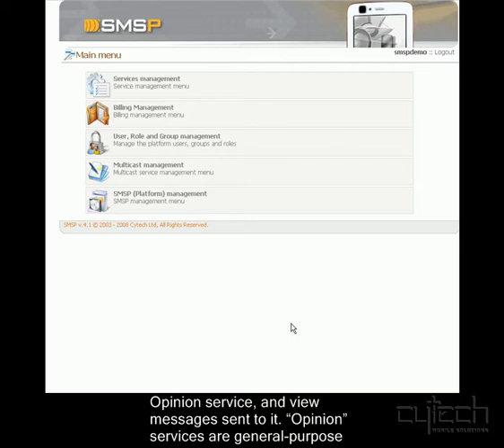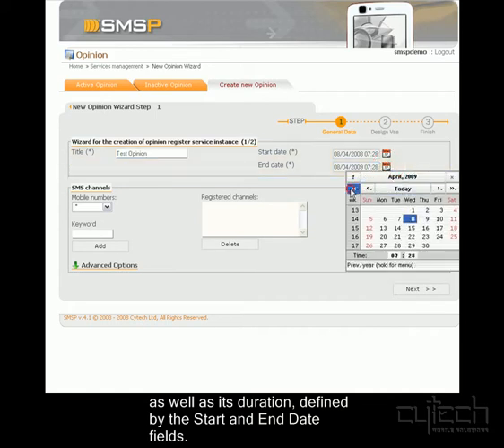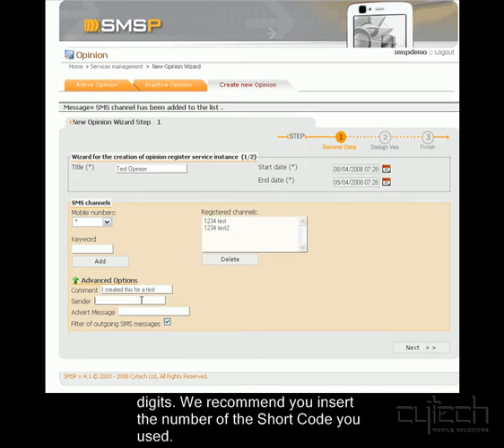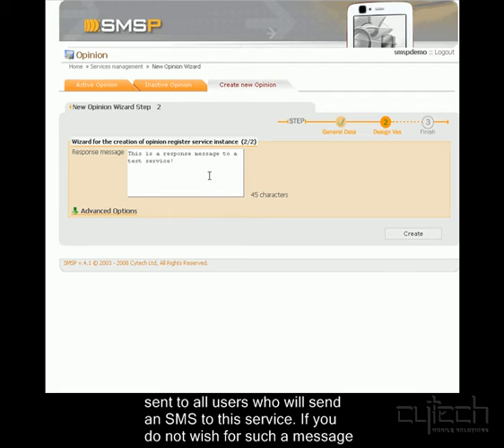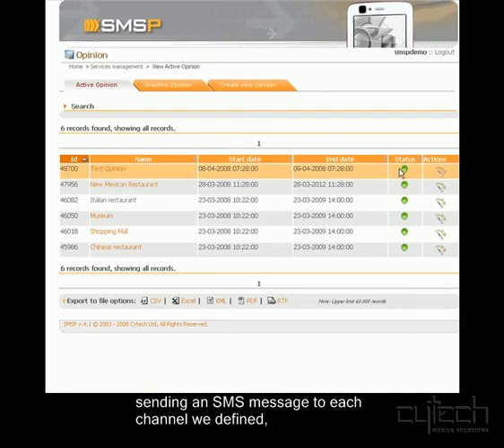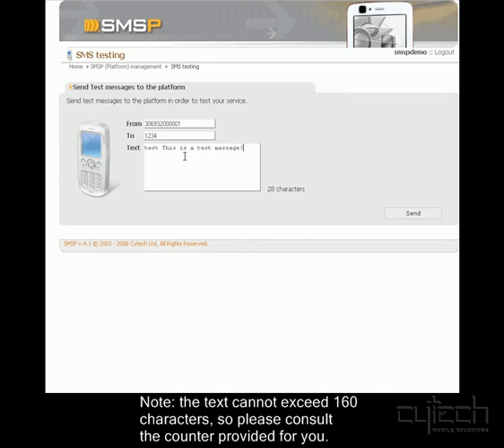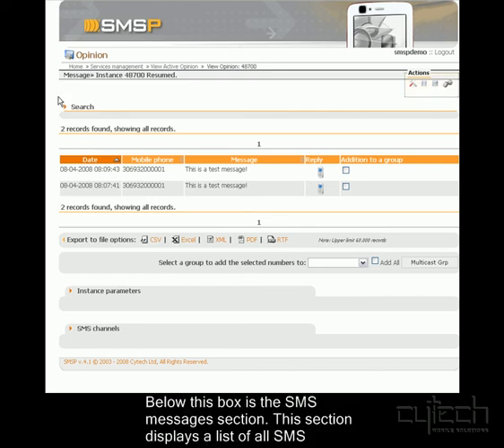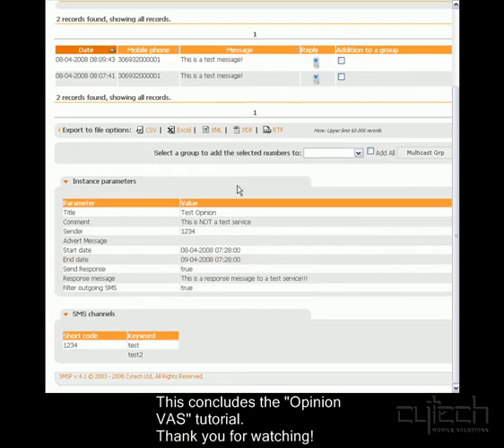SMSP Opinion VAS Video Tutorial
A video tutorial for the 'Opinion' Value-Added Service of the SMS Platform The Opinion VAS is a simple service that allows you to receive opinions, questions, comments, etc from the general public.